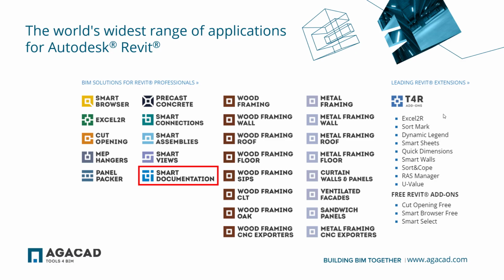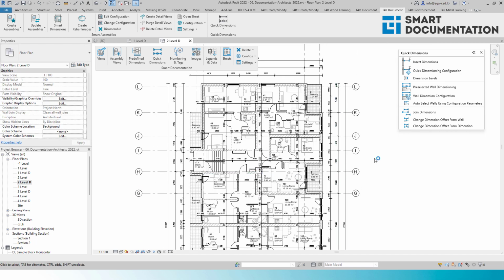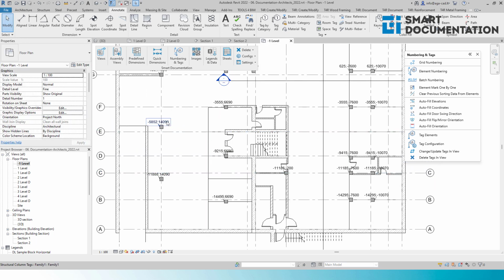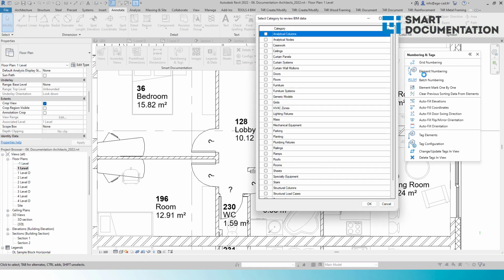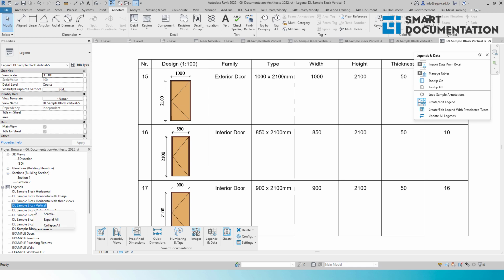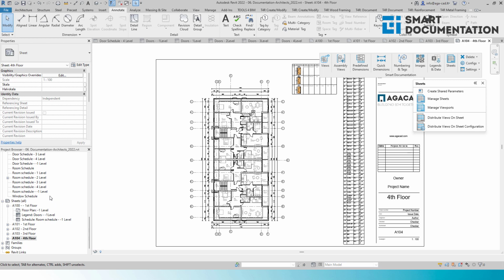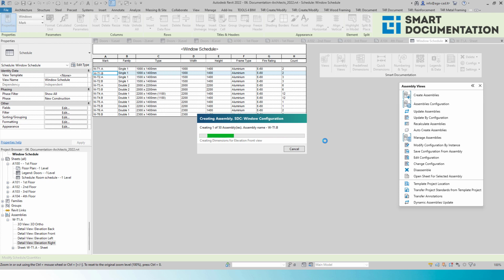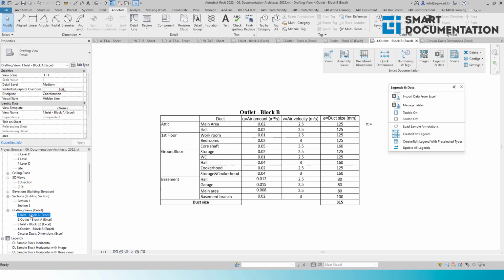An Architect uses Smart Documentation add-on for Revit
How architects can get their jobs done faster in Revit by using our Smart Documentation add-on.

[2:17] Overview of Smart Documentation interface
[2:52] Dimensions & chains in elevations, plans, levels & sections
[7:31] Grid numbering & tags
[9:41] Auto-fill coordinates on walls, doors, columns
[12:07] Auto-fill flip/mirror orientation
[14:30] Auto-fill door-swing direction
[16:23] Number & mark elements
[18:24] Legends & data for schedules, material takeoffs
[23:29] Create multiple sheets according to a template
[27:29] Assembly views
[34:12] Import data from Excel

► Simple workflow. Broad functionality. This bold Revit app automates plans, sections, elevations, technical specifications, dimensions, views, shop drawings, and other 2D data.
✔️ Renumber grids
✔️ Make tags
✔️ Sort & number elements
✔️ Calculate element coordinates & elevation heights
✔️ Create dimension chains
✔️ Create Legend views
✔️ Import Excel data to Revit
✔️ Create multiple views
✔️ Create multiple sheets

Hosted by: Agacad's Karolis Rudzenskas | BIM Application Engineer, Autodesk Revit Certified Pro
Aired: September 6, 2022